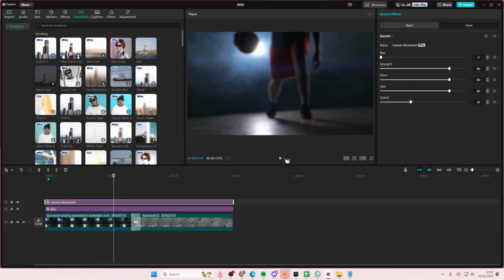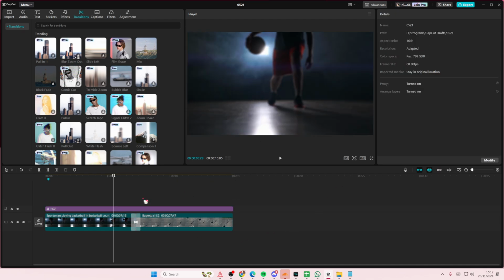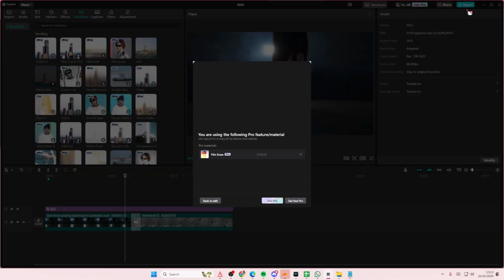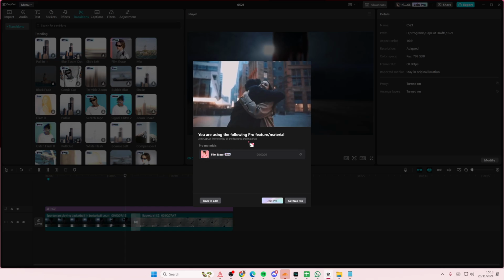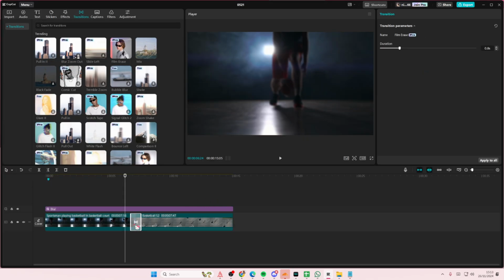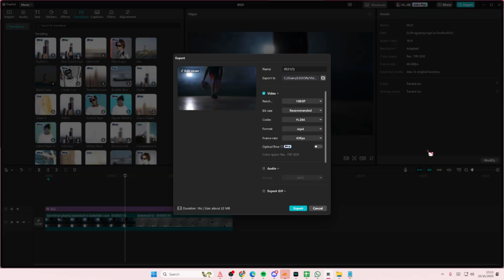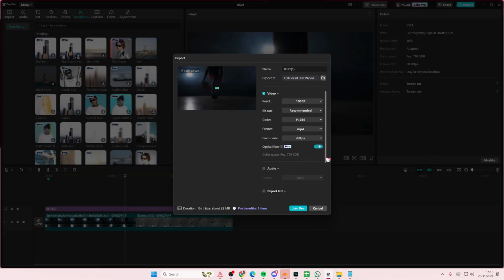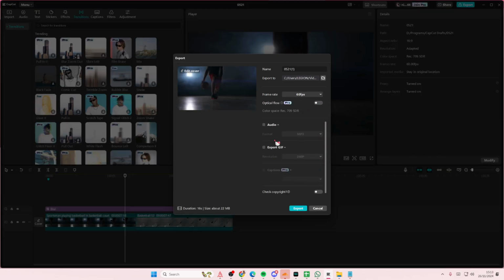😍 NAVIGATE: How To Fix Export Video From Capcut Join Pro Problem ( Step by Step ) | Easy guide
Fix exporting issues on CapCut PC by watching this tutorial.